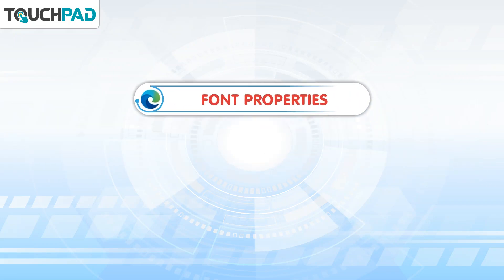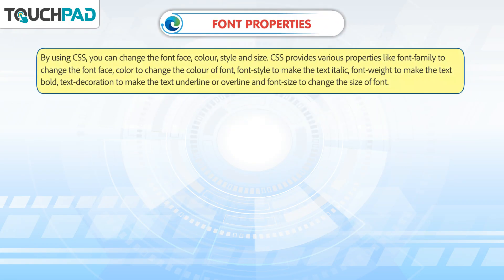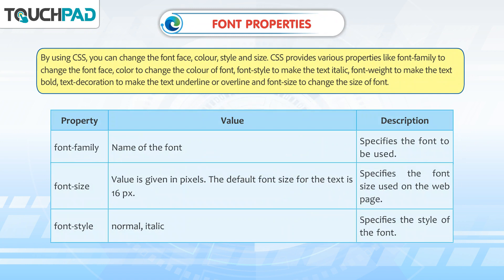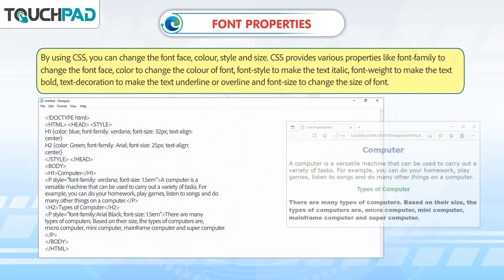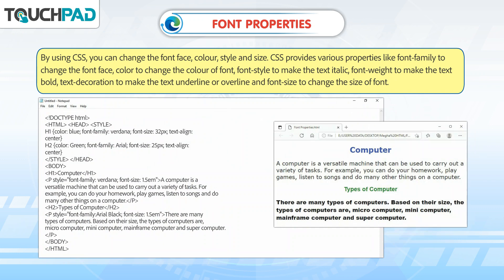𝐅𝐨𝐧𝐭 𝐏𝐫𝐨𝐩𝐞𝐫𝐭𝐢𝐞𝐬|𝐂𝐡 𝟎𝟕|𝐏𝐥𝐮𝐬 𝐕𝐞𝐫 𝟐.𝟏|𝐂𝐥𝐚𝐬𝐬 𝟎𝟕